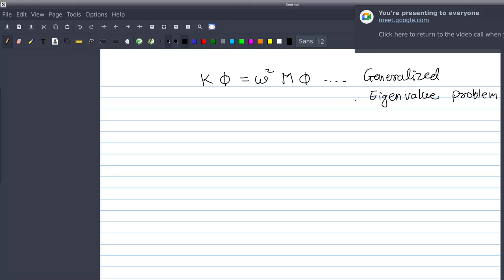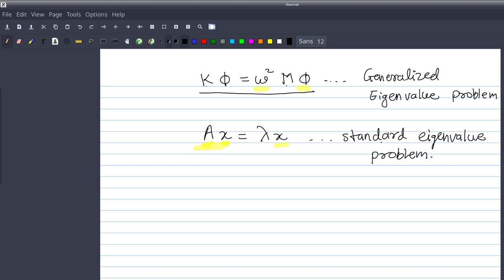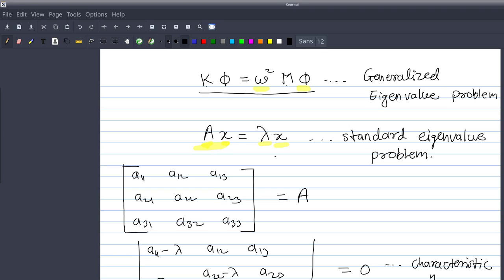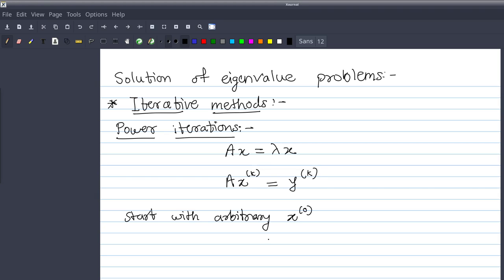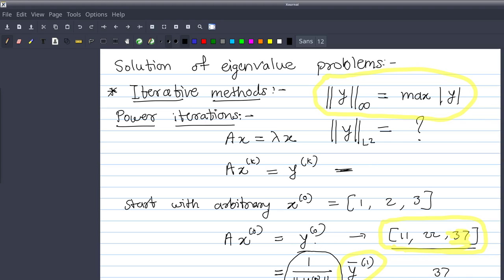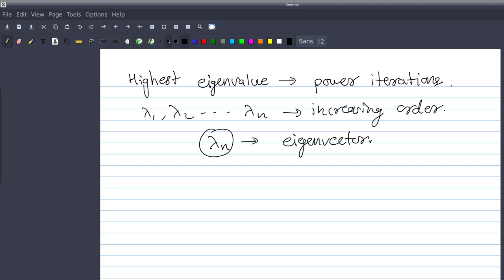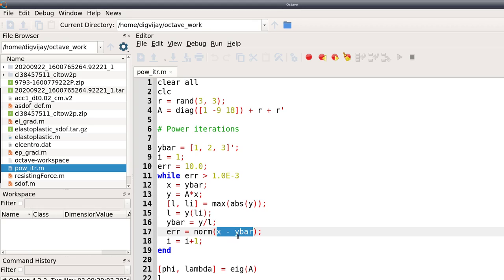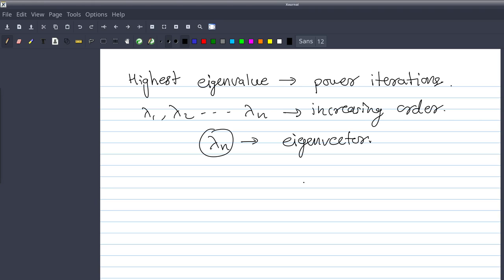Numerical solution of eigenvalue problems : Iterative methods (Part 1)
Discusses the eigenvalue problem and iterative methods to solve it numerically.